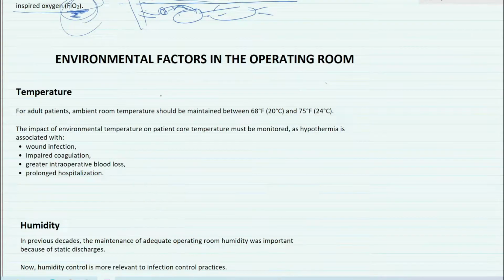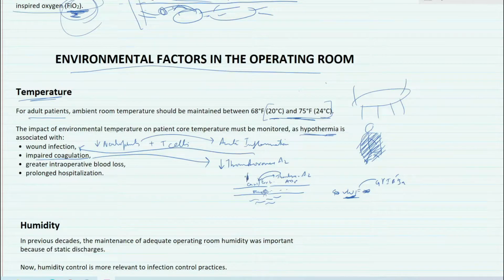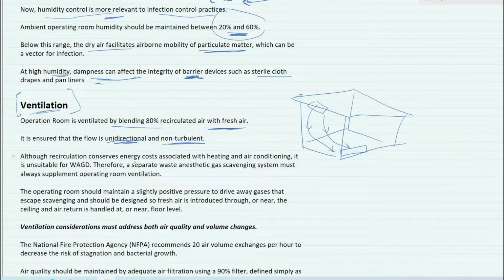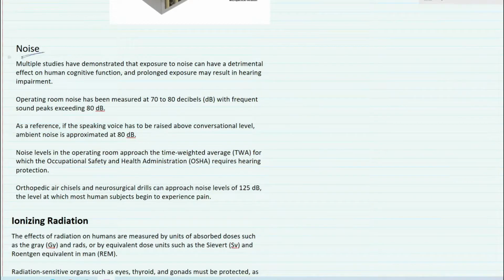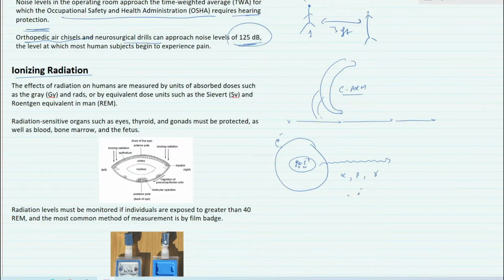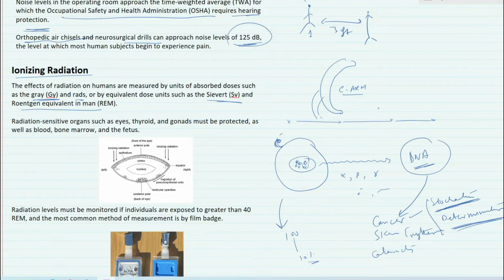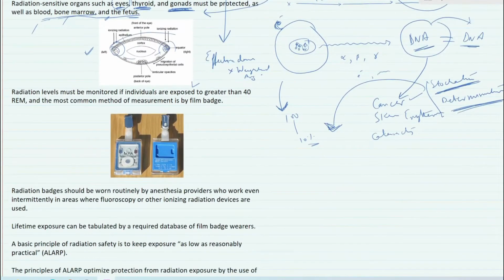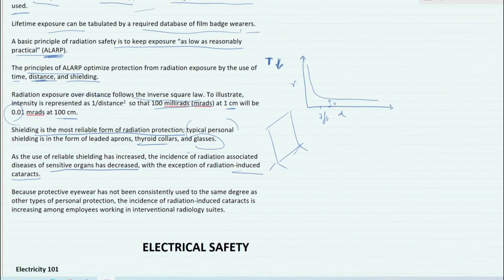Operation Room Environment III: Humidity, Temperature, Ventilation, Radiation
This video discusses how environmental factors like, humidity, temperature, ventilation an radiation are relevant in safe operation room/theater environment.